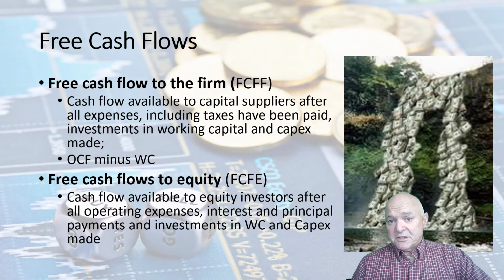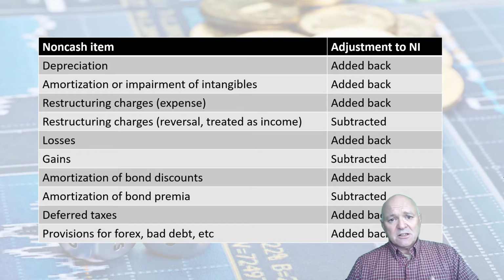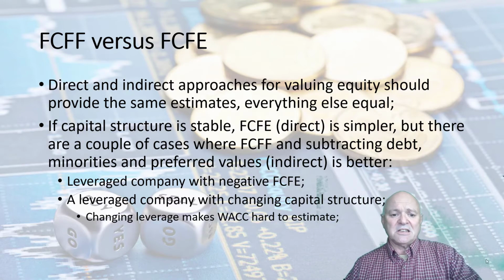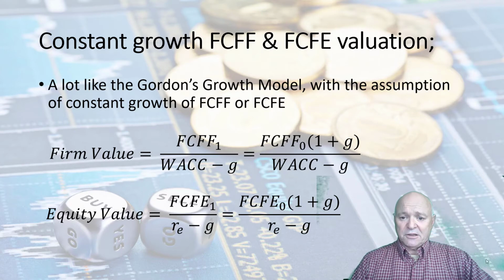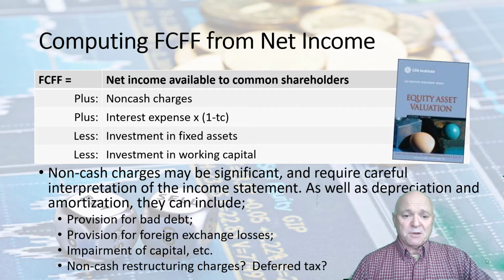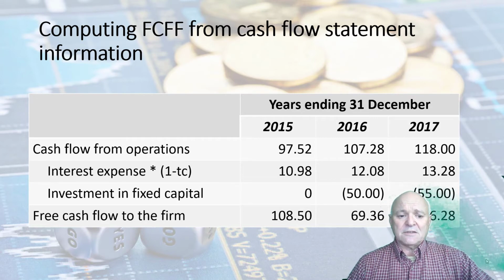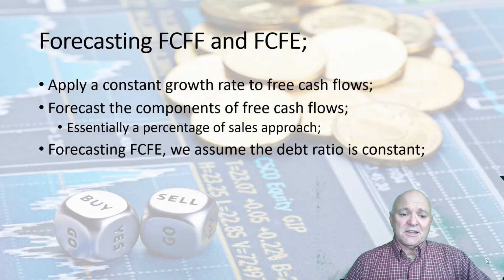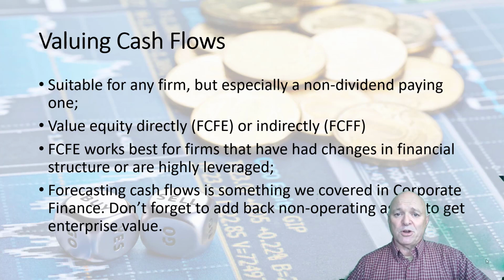Free Cash Flow Valuation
MBA 573 VIU